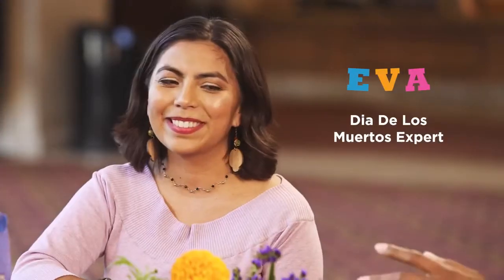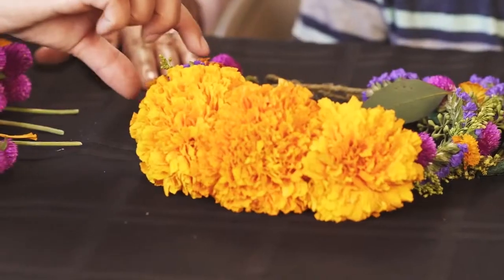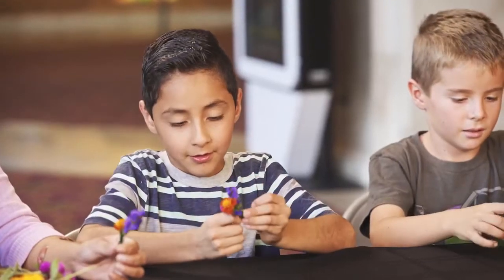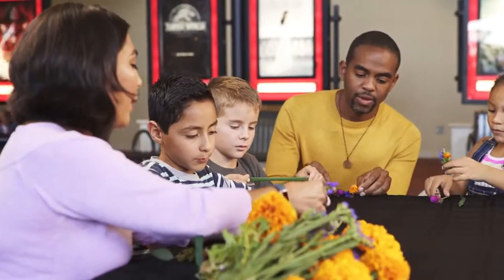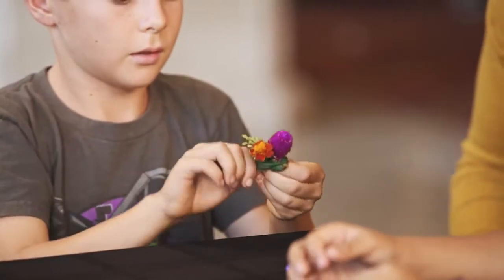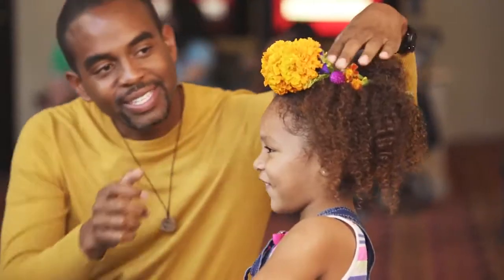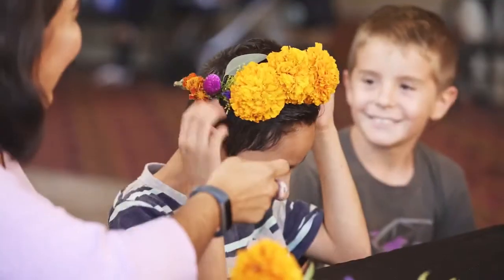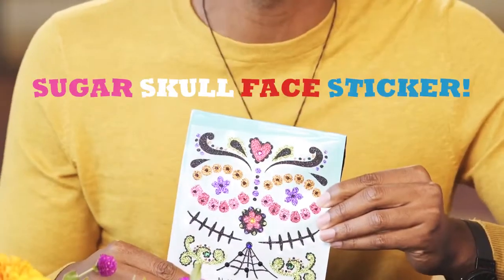Disney Pixar's Coco: Making Flower Crowns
Prepping for the new Disney/Pixar flick Coco by making Dia de Los Muertos-inspired flower crowns with a few new buddies at Cinepolis!